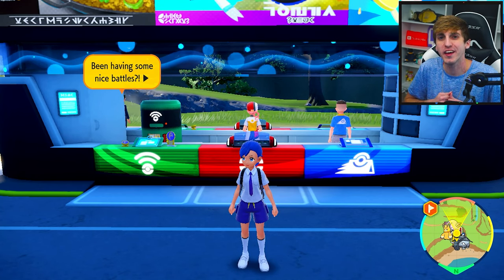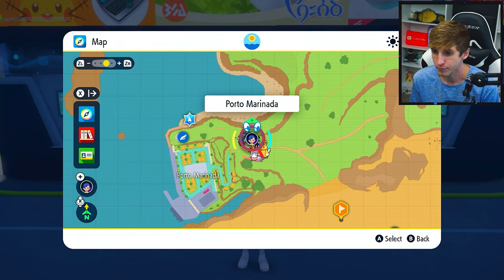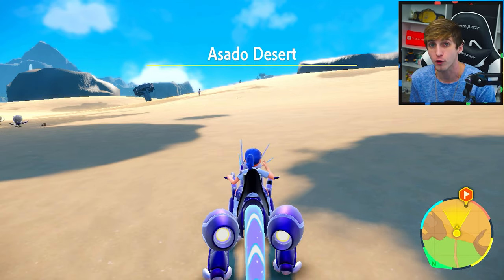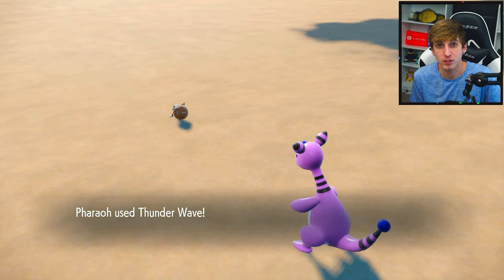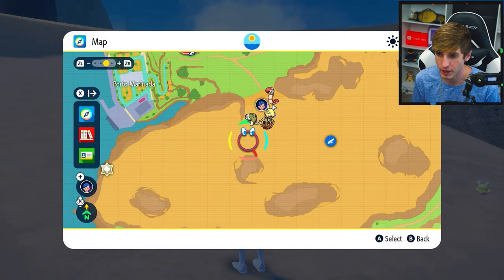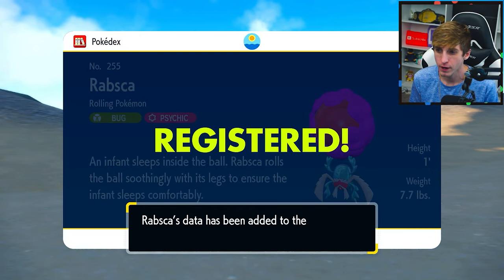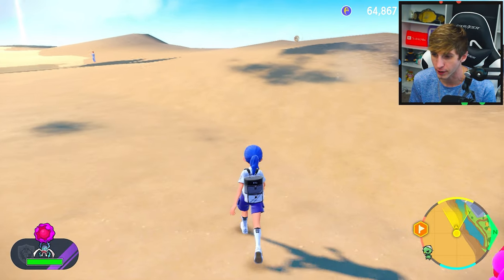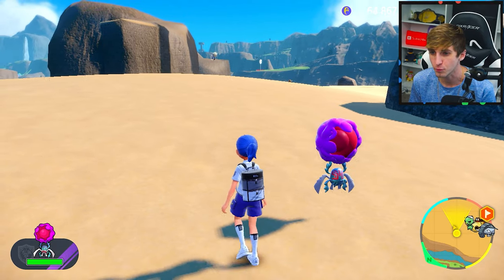HOW TO GET RELLOR AND RABSCA IN POKEMON SCARLET AND VIOLET! HOW TO EVOLVE RELLOR INTO RABSCA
シガロコ Shigaroko
Léboulérou
Relluk
구르데
虫滚泥

ベラカス Berakasu
Bérasca
Skarabaks
베라카스
虫甲圣